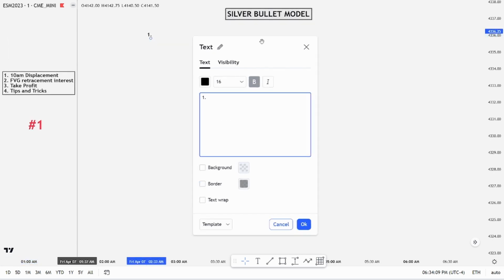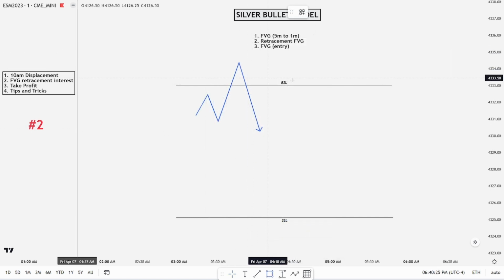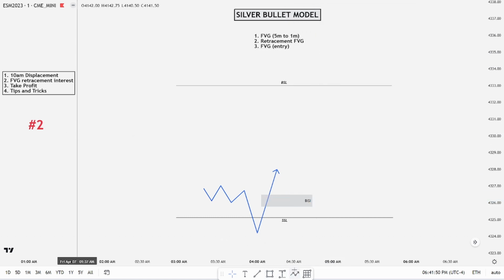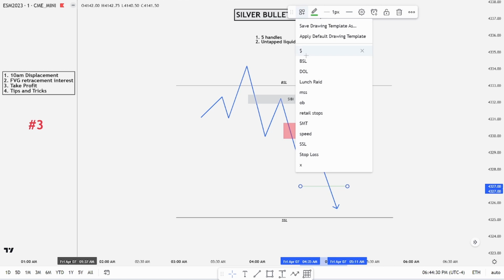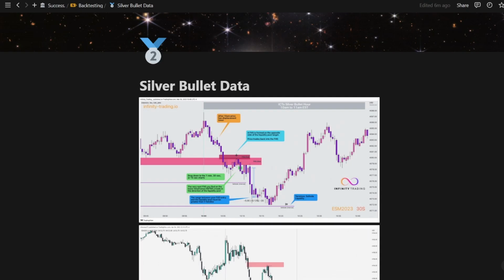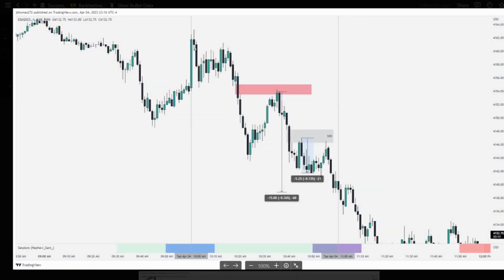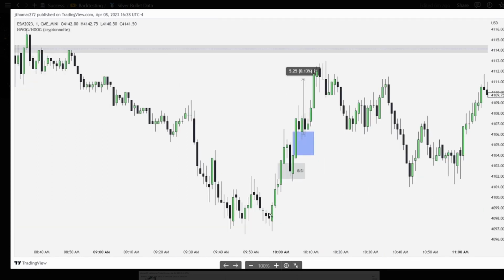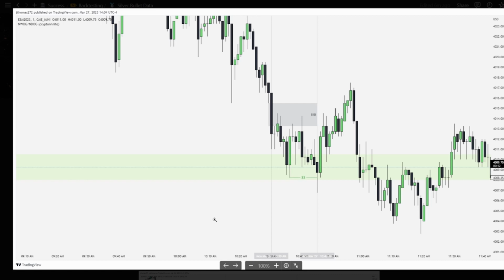HOW TO TRADE SILVER BULLETS | ICT Concepts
Explanation video about the Silver Bullet model, and the best approach to trading it. Concept introduced by ICT last month

These ideas are from ICTs 2023 mentorship (all credit to him)

Ephesians 3:20 & Philippians 4:13
produced and edited: flux trades